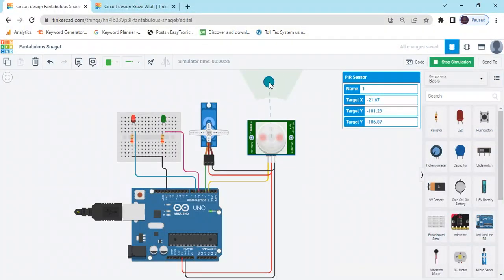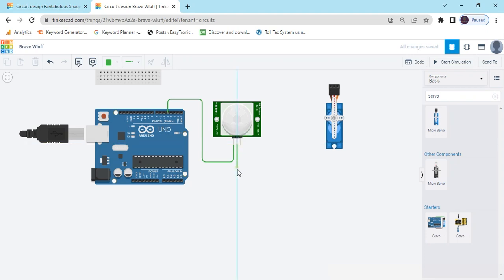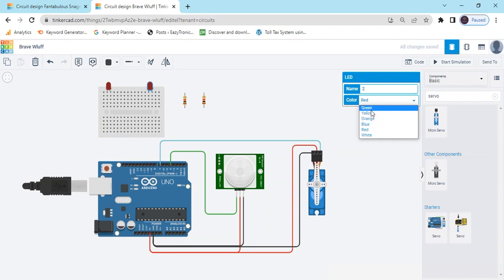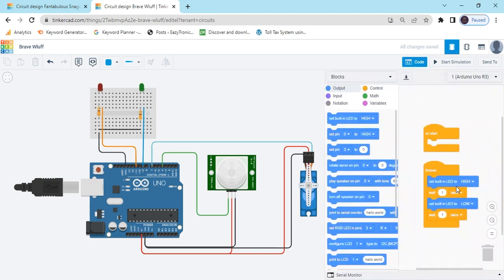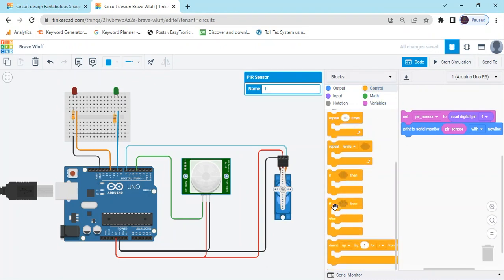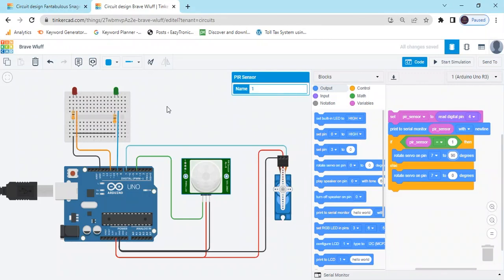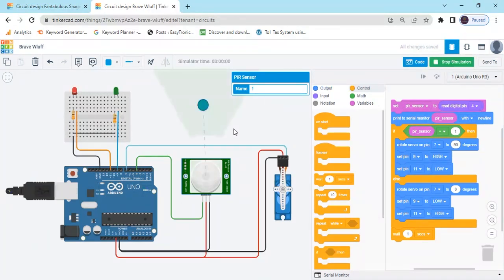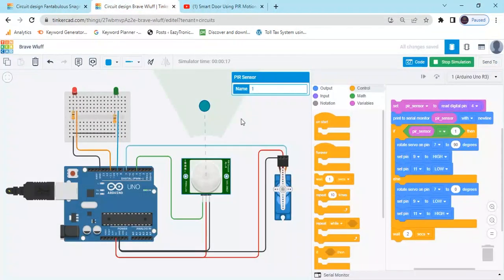Tinkercad Arduino Project : Smart Door Opening Using PIR Sensor | Motion Sensor Arduino Tinkercad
This video provide the interfacing of PIR sensor with Arduino UNO to develop a Smart Door system using online virtual tool tinkercad.com

Thanks.